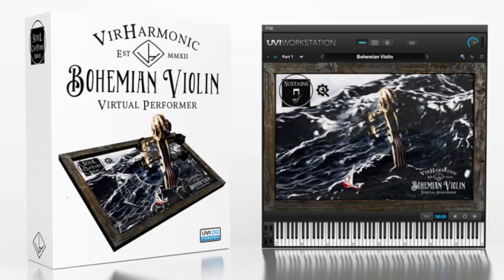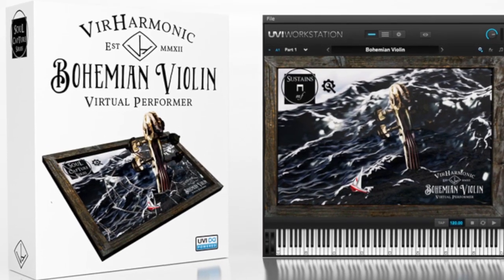5 Essential Tools Every Composer Should Check Out